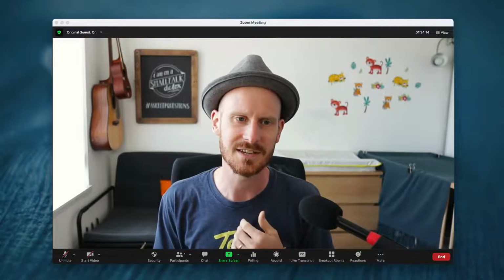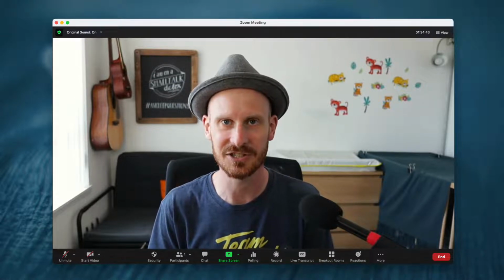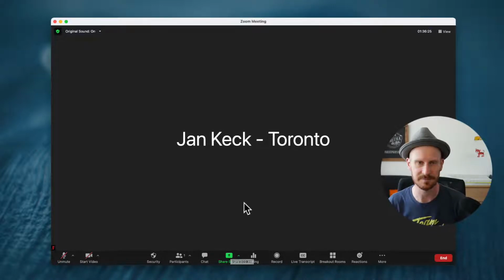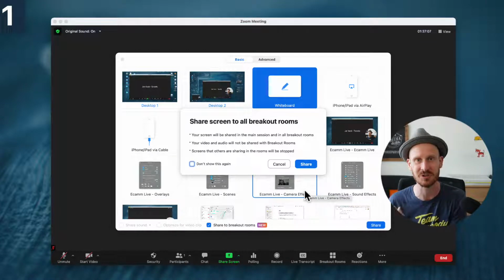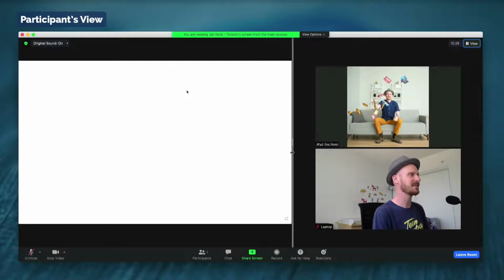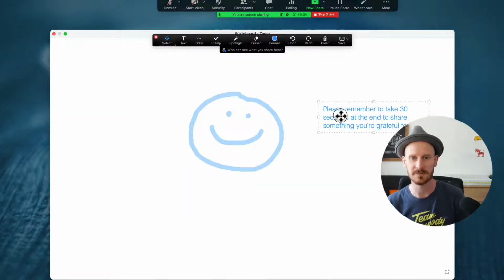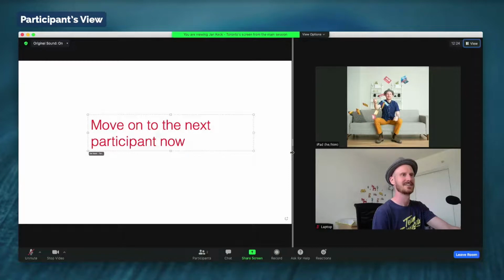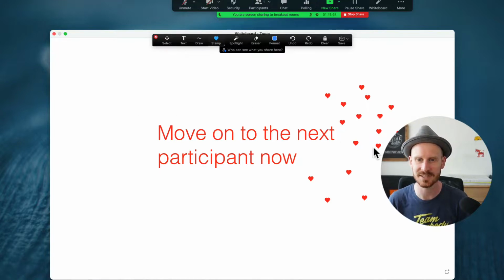A better way to communicate with Breakout Rooms in Zoom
With the recent Zoom Update 5.7 hosts and co-host have now the ability to share their screen directly to all participants in Breakout Rooms, which is a huge improvement compared to the short and easily ignored "Broadcast Messages".

In this video I'll go over how it works and some ideas on how you could use this new feature.

[0:00] The problem with Broadcast Messages
[2:02] Sharing slides like this is a Game Changer
[3:45] Use the Whiteboard to send messages to Breakout Rooms
[6:27] Trick for smoother transitions
[7:58] Be aware: This does not work (yet)

Jan’s mission is to help people feel less alone, so by creating experiences, workshops and programs he is fuelling the movement for deeper human connection. His work has been featured on TEDx, CBC News, Breakfast TV, Cityline and HuffPost and he is currently building a community of facilitators that design the MAGICAL HUMAN MOMENTS online.